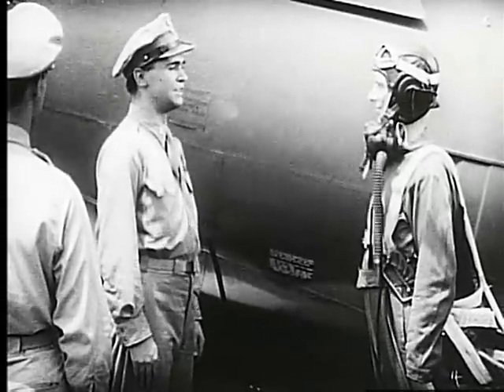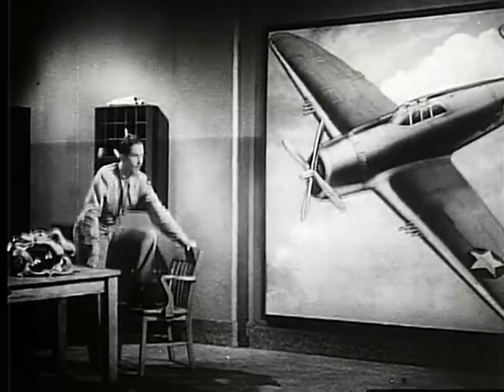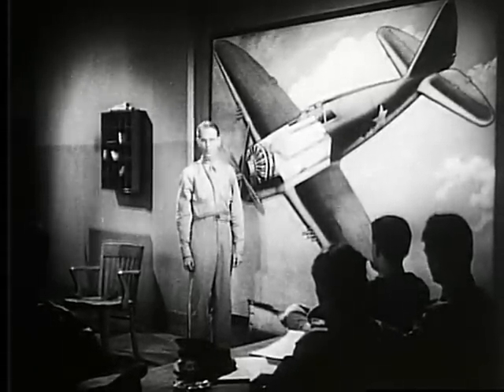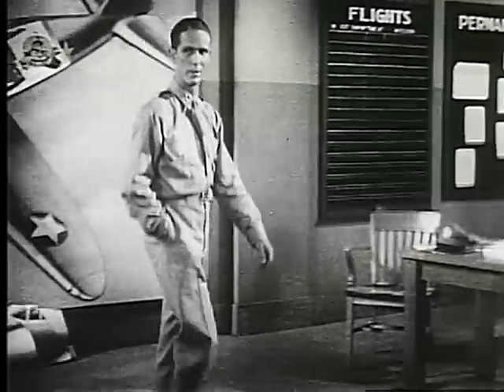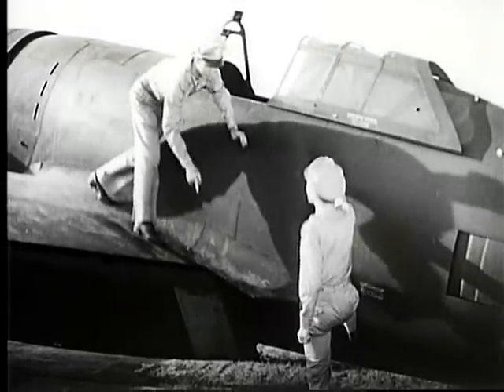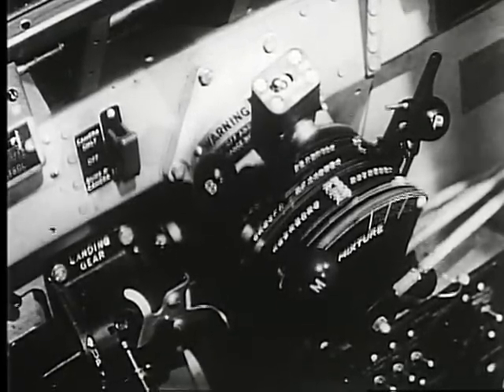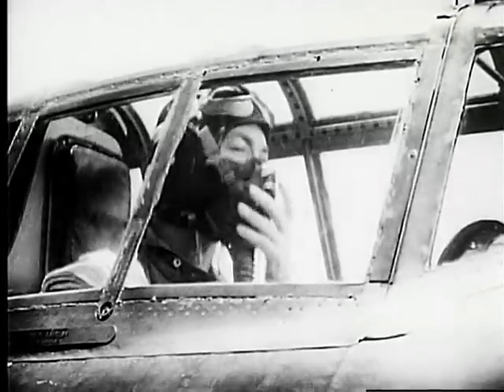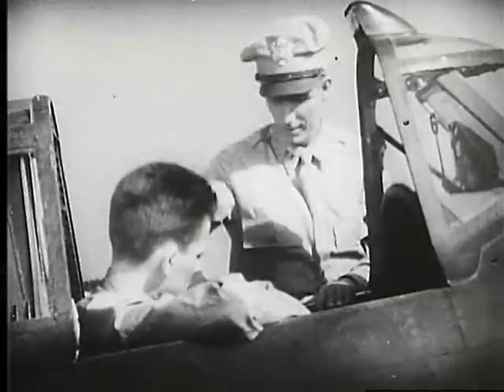HOW TO FLY A PLANE: P-47 Thunderbolt Airplane | Air Force Fighter Pilot Training Pt. 1 (of 3)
1943 - Describes flight characteristics of the P-47 Thunderbolt, including service ceiling, speed, power, fuel consumption, turbosupercharger system, use of turbo and throttled landing gear and flaps, armament, and switch and control panel. Shows use of the P-47 cockpit trainer. War Department. Army Air Forces.